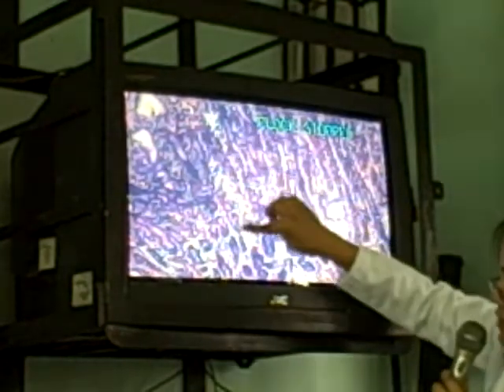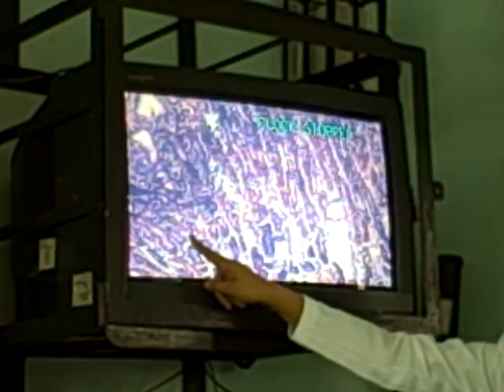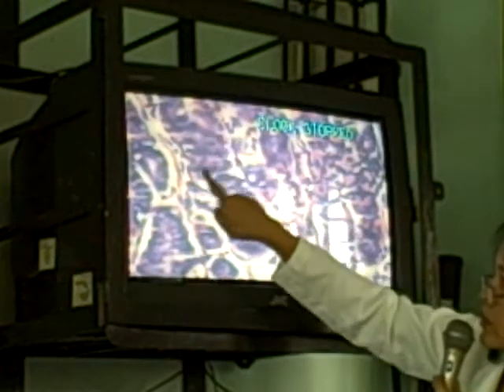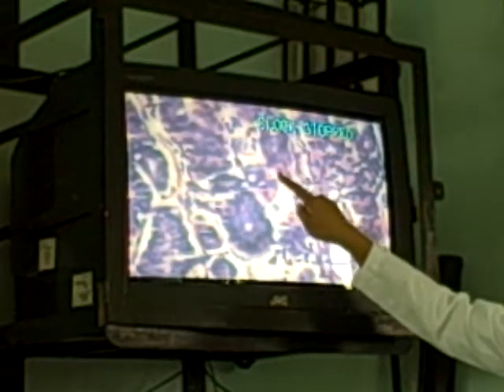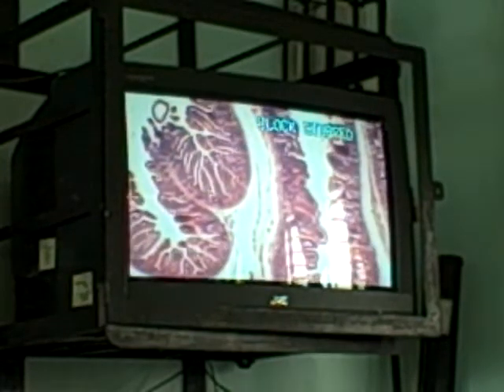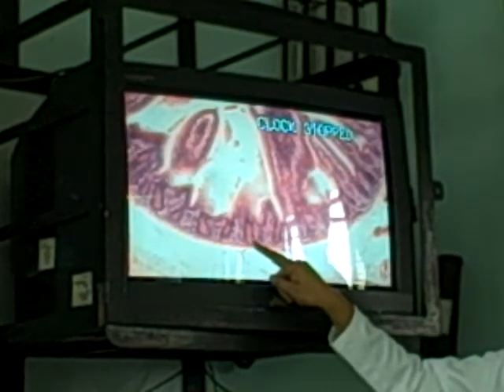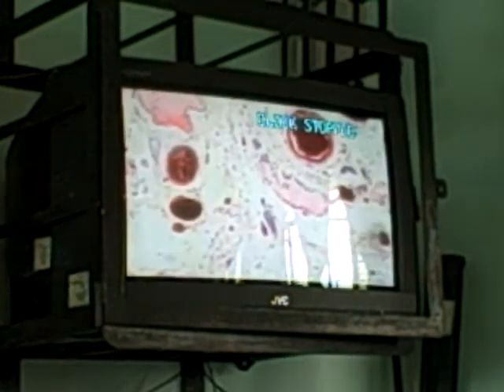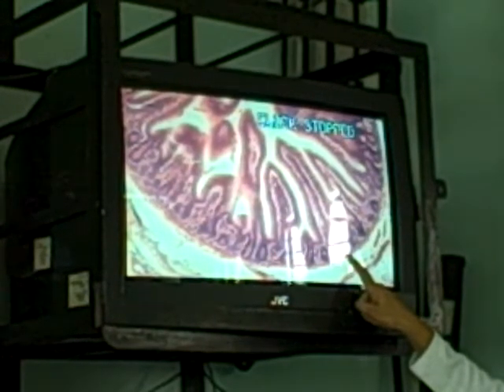Micro Lab Part 4 of 8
Dra. Galanco Dec 3, 2008